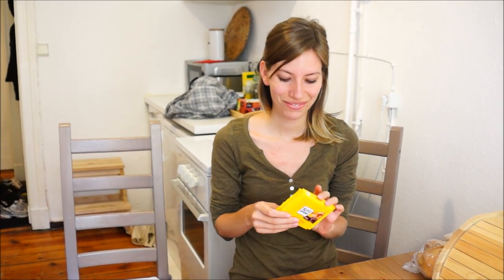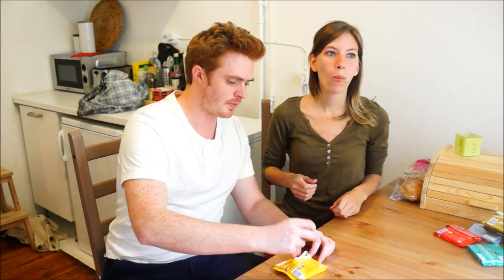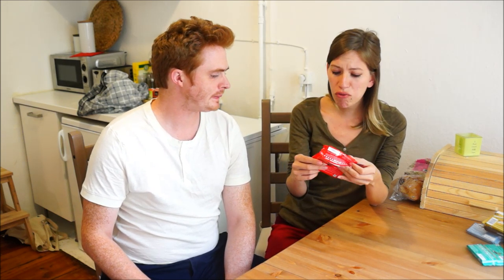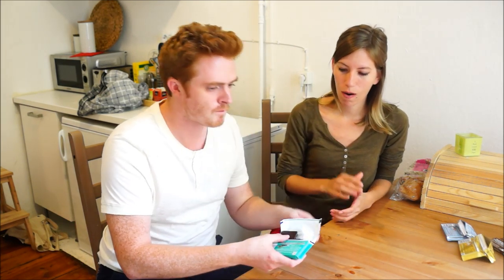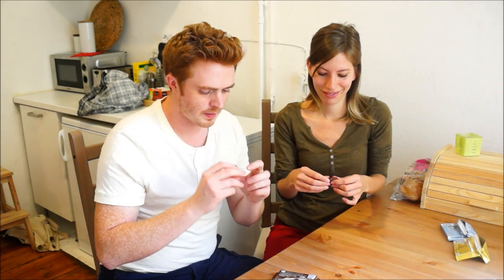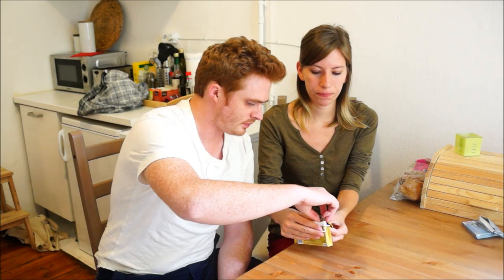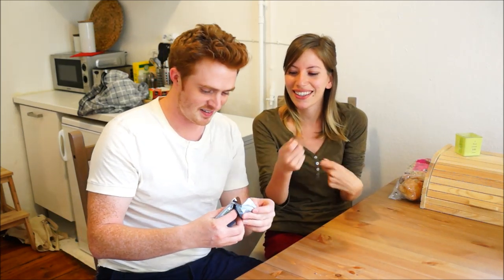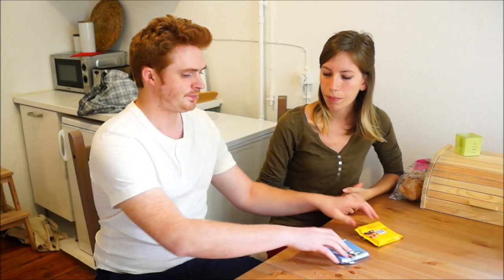Ritter Sport : German Chocolate Taste Test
If I could pinpoint the one main culprit thwarting my attempt to lose weight in Berlin it is this: Ritter Sport. Damn you, Ritter Sport. Your 100 gram square shaped bars that come in over thirty different delectable flavors costing less than a Euro certainly aren't helping my cause to lose my blogger belly.

Ritter Sport: 1 Sam's Willpower: 0

I can't remember exactly if it was my suggestion or Audrey's to indulge in a Ritter Sport chocolate taste test; however, I can say with certainty that it didn't take either of us a lot of time to get on board with the idea ;)

Choosing between thirty different flavors was like picking out your favorite child; eventually we settled on just six. Sitting down at our kitchen table, at our apartment in Berlin, we sampled each color coated package one by one. Indeed, we have an underprivileged life.

For today's video you are in for a sweet treat - quite literally - because we are in Germany and we've decided to taste test a few of our favorite chocolates.

Chocolate.

The brand we are testing is Ritter Sport.  We have six different varieties - let's show them.

So you've got three in your hand and I've got three in mine.  We're going to be trying all of these and letting you know what our favorites are.

Now the first thing to know is that there is a special way to open these.  Audrey is going to show us.

I'm a pro - watch this!  Okay, that one malfunctioned.  One more.  You just crack it open and ooh la la - chocolate!

Okay, the first kind we're going to be trying is this yellow pack and it is a corn flake chocolate.  It is regular milk chocolate but stuffed with cornflakes.

I've never had chocolate with corn flakes but I like both things, so I have high expectations here.

I've had this before and it is one of my favorites.

So a bite each.

Oh, wow, that is a crunchy one.  How do you like it?

It's amazing.  It reminds me of a chocolate we have in North America - I think it is called Crunch or Crunchy.  It is like the Crunchy bar but this is better.

The next one we're trying is the red package - this is Marzipan.  It is basically an almond paste made with honey and sugar.  That is the filling inside of this chocolate.  It also looks like it is a darker chocolate.  I'm not a fan of dark chocolate because I prefer milk chocolate.  We'll see how this goes.  Here.

That is very rich and decadent.  Do you like it?

Okay, now this is the one I've been really wanting to have.  I'm a huge fan of peppermint chocolate and Ritter Sport is high quality chocolate so I have very high expectations for this.  Okay. Let's give it a try.

Oh, wow!  What do you think?

It's a lot like those After Eight really thin chocolate strips - that is what it reminds me of.

Yeah, that is really good. It is also like the Junior Mints that we have in North America as well.

Last but certainly not least we have coconut. I'm a huge coconut fan.  Do you think you're going to like this one?  I've actually been having this chocolate when Sam is not around.  I go into the supermarket and get a square for myself and gobble it up.

 I'm just finding this out now.  That is evil. Here you go.

That is the best one in my opinion.

This looks so good that I'm taking two squares.

Oh, wow!  It's like big chunks of coconut.

It's creamy, it's sweet.  I feel like I'm back in the tropics enjoying a coconut shake.

That is by far the best one as far as I'm concerned.

I'm going to choose my top two and if I had to rank them I'd say coconut is number one and maybe the cornflakes number two.
I really enjoyed those.  What about you?

Well, for me I would go coconut also number one but then I would go peppermint number two.

I think we've figured out some quite important here.  If we were to buy the coconut flavor Ritter Sport we're going to be fighting over it.  Quite literally.  Hey, give it to me.

This is part of our Travel in Germany series.  We're making a series of videos showcasing German culture, German arts, German foods, German religion and German people.